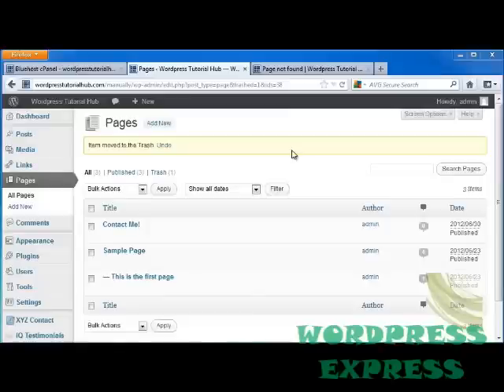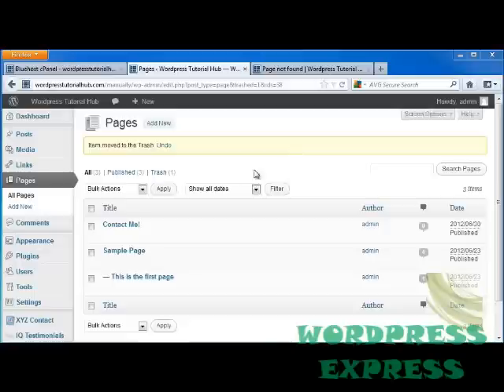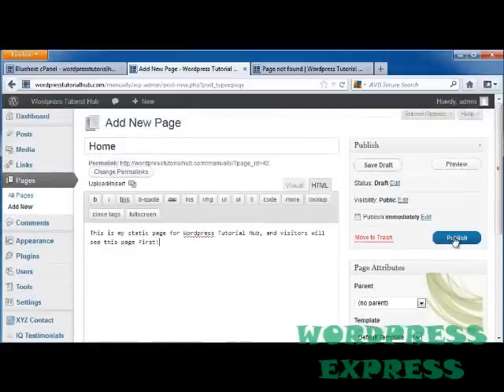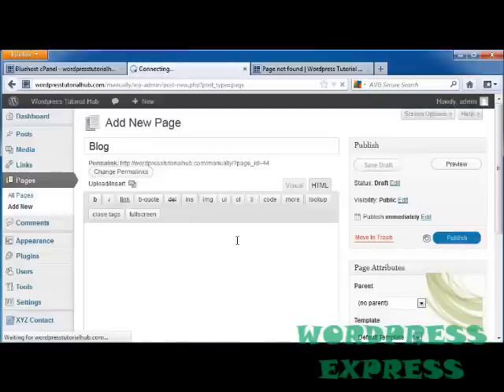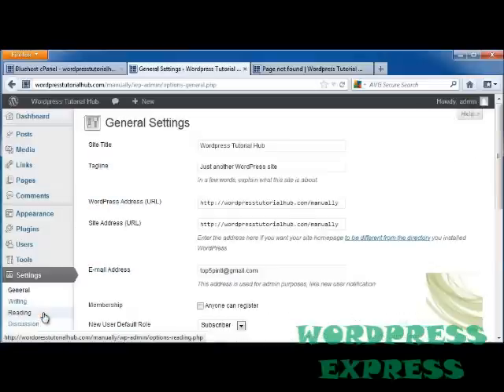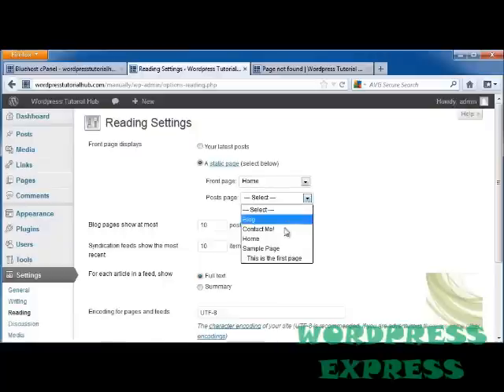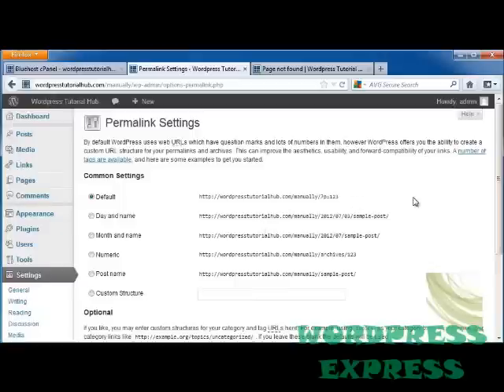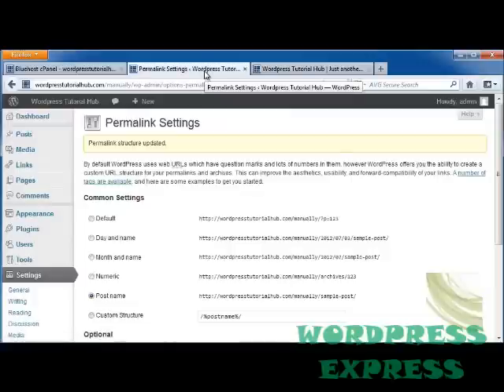WP 3x Tutorial 33 How to Create A Static Front Page for Your WordPress Blogs